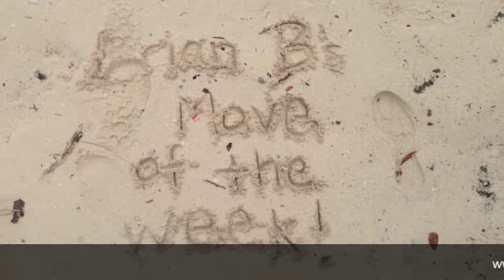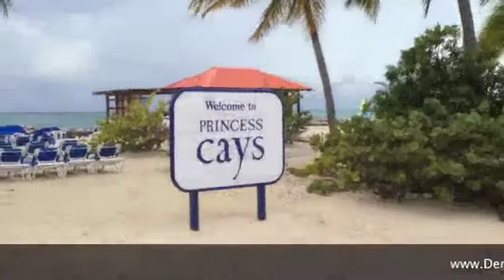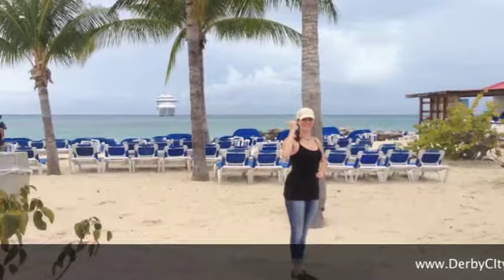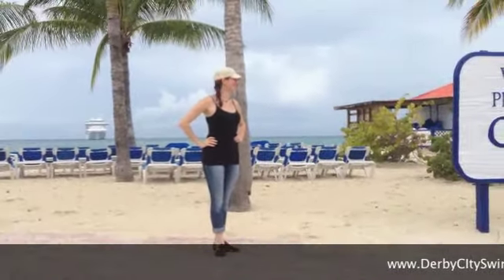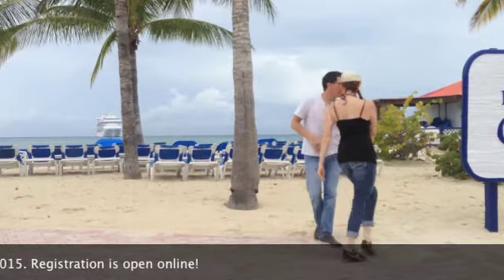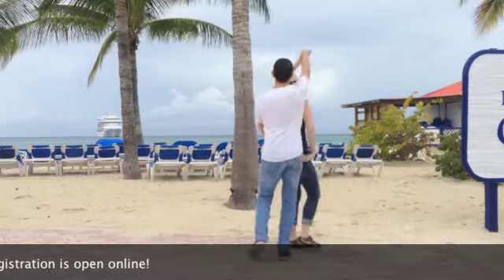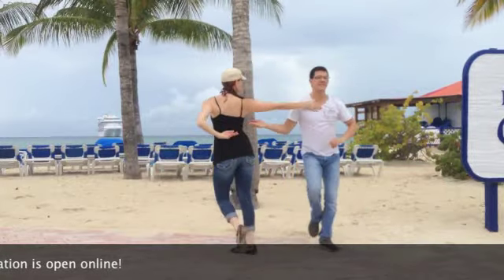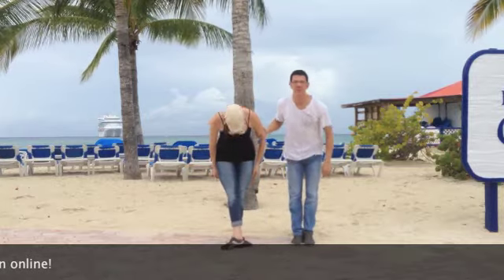West Coast Swing Lessons // Intermediate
This is a fun intermediate, advanced west coast swing pattern brought to you "ON LOCATION" in the Bahamas. Wanna go on a dance cruise with us? We not only teach WCS lessons on you tube, we do dance cruises too! and come dance with us!

—COOL WCS RESOURCES—

Are you a BEGINNER?
Here are some helpful resources!

Improve your Styling
With these helpful resources!

Bored with your ANCHOR STEP
Learn 5 ways to style your anchor!

All the best in dance,